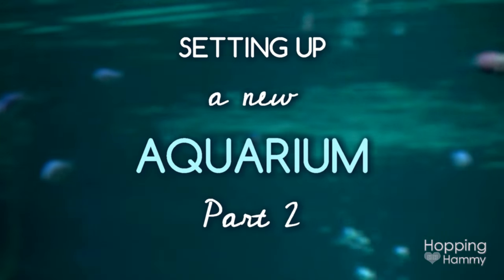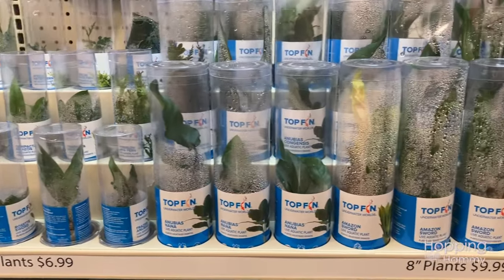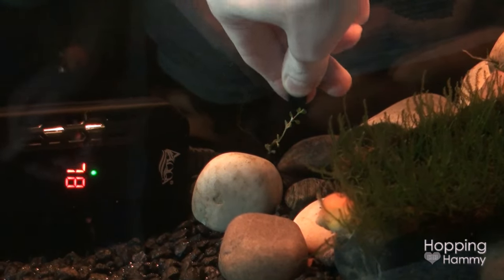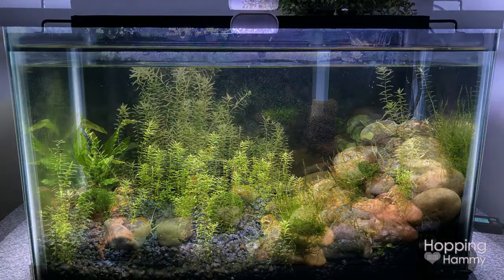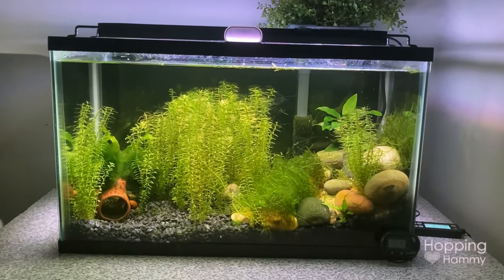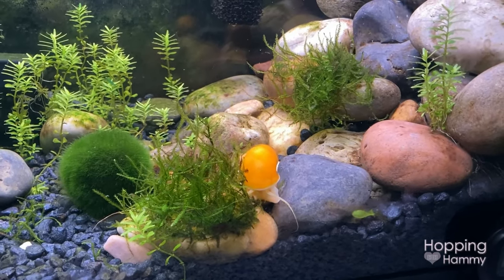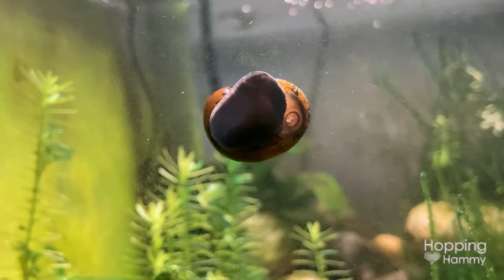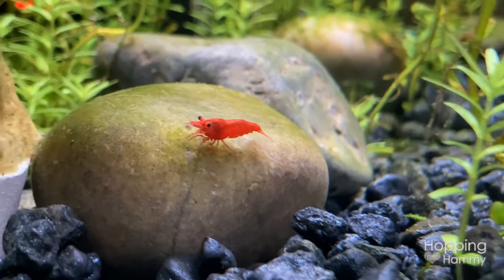Setting Up A New Aquarium! (Part 2) Plants, Snails, Shrimp!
Part 2 video. is FINALLY done! 😁 I wanted to share the process of my husband and I setting up our new aquarium with you so I thought it would be fun to film and document the journey. It hasn't been smooth sailing and we've run into many issues along the way, but it's been fully worth the effort and learning experience. Hope to post another video again soon! Enjoy and thank you all for your continued love and support! 😊❤